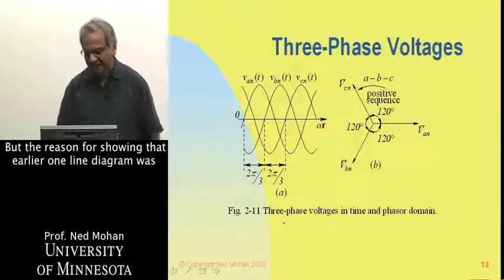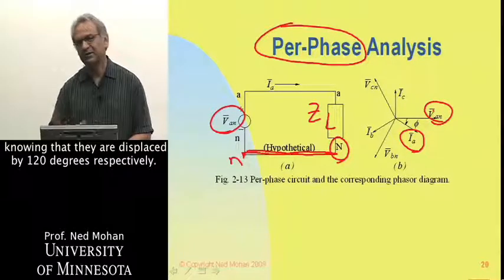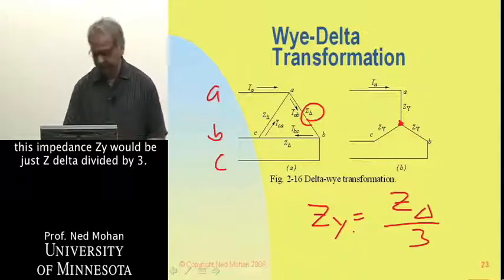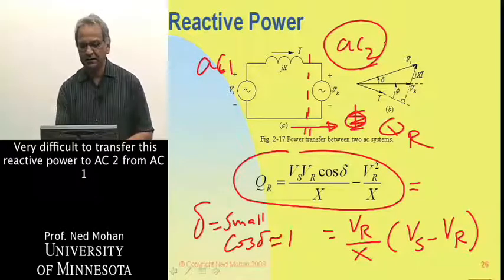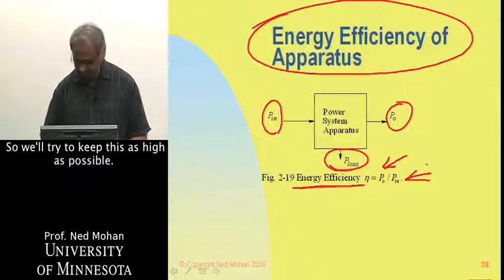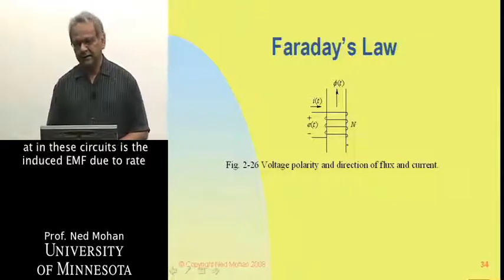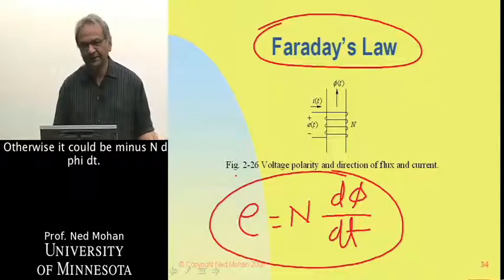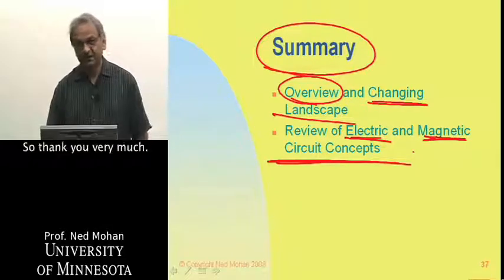Electric Power Systems Module 1-2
Module 1-2 Overview and Review Part 2